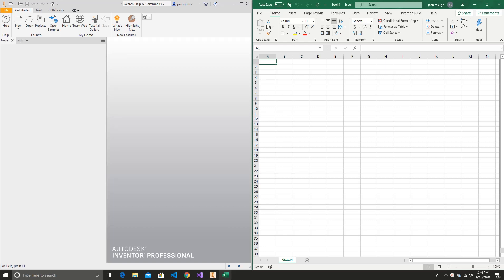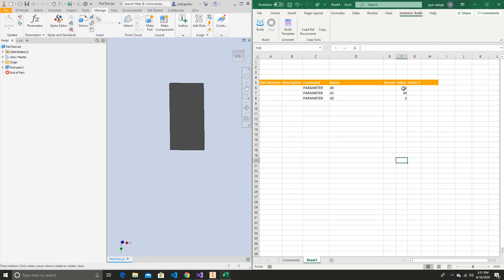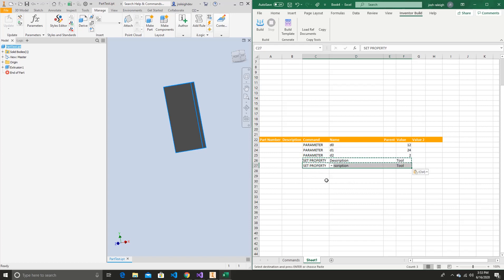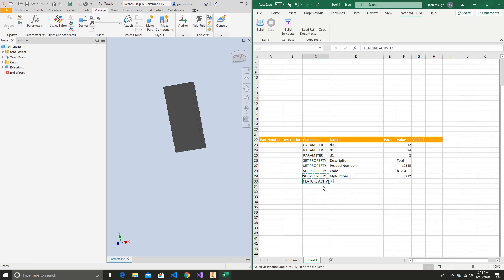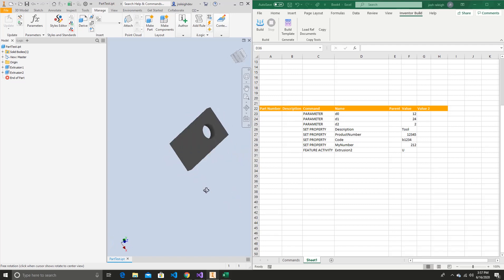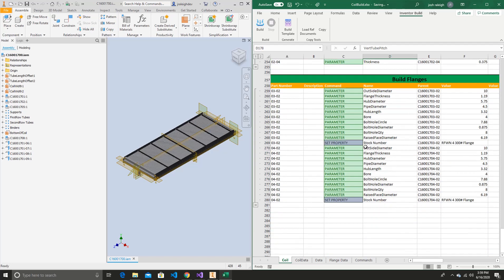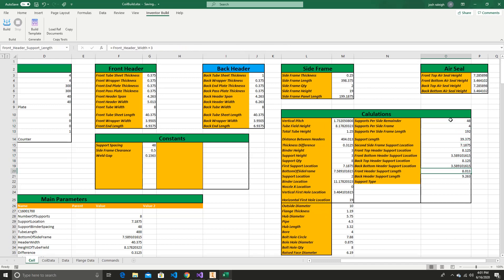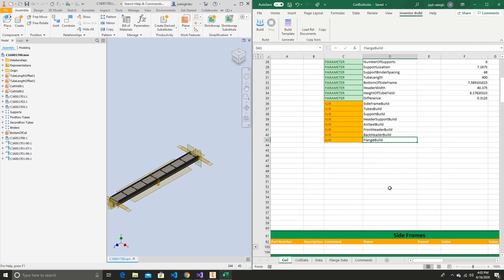Inventor Automation using Excel Add in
Using excel tools to drive inventor